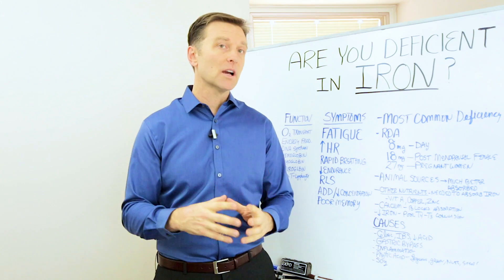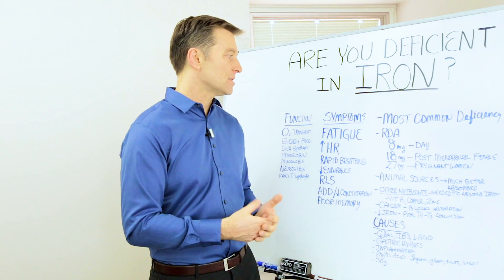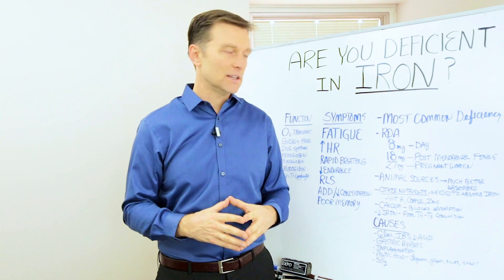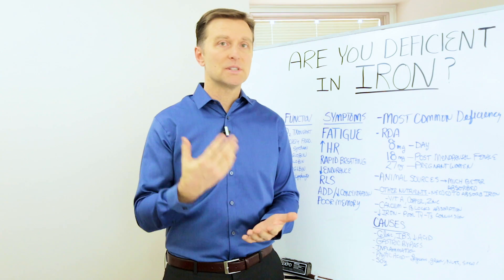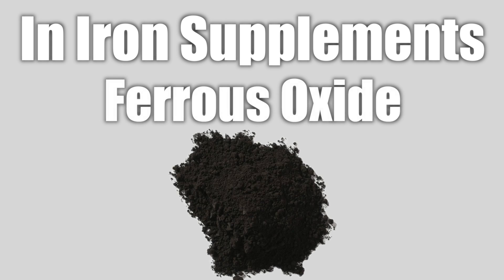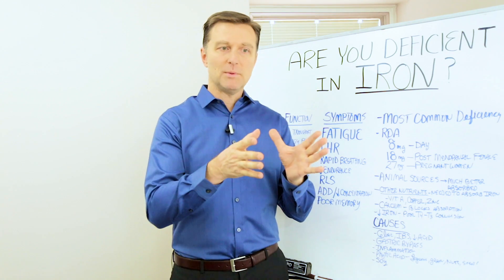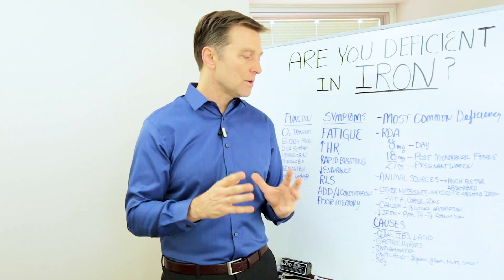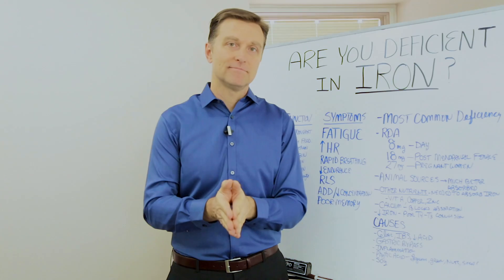Iron Deficiency – Functions, Symptoms, & Causes Explained By Dr. Berg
Find out what causes one of the world’s most prevalent nutrient deficiencies.

Timestamps
0:00 Introduction: Iron deficiency
0:11 Iron function
0:50 Iron deficiency symptoms
1:32 How much iron do you need?
3:01 Iron deficiency causes

In this video, we’re going to talk about iron deficiency. Iron deficiency is the most common nutrient deficiency in the world.

Iron is involved in:
• Oxygen transport through the blood
• Energy production
• DNA synthesis
• Hemoglobin
• Myoglobin
• Neuroglobin
• T-lymphocyte

Symptoms of low iron include:
• Fatigue
• Increased heart rate
• Rapid breathing
• Low endurance
• Restless legs syndrome (RLS)
• Poor concentration or ADD
• Poor memory

The average person needs about 8mg of iron each day. Post-menopausal women need 18mg per day, and pregnant women need 27mg per day.

Animal sources of iron are far more absorbable than plant sources. It is much easier to get iron from meat, chicken, and fish.

To absorb iron, you also need:
• Vitamin A
• Copper
• Zinc

Avoid iron supplements made from ferrous oxide. Instead, get your iron from natural food sources.

Avoid taking calcium supplements with your iron supplements because it can block the absorption of iron. Instead, take calcium a couple of hours after you take iron.

Low iron can cause poor conversion of T4 to T3 (thyroid hormones).

The most common causes of iron deficiency include:
• Celiac disease
• IBS
• Low stomach acidity
• Gastric bypass
• Inflammation
• Phytic acid (legumes, grains, nuts, and seeds)
• Soy
• Vegan diets

I hope this helped explain the symptoms and causes of iron deficiency.